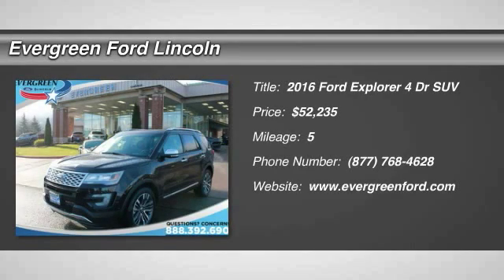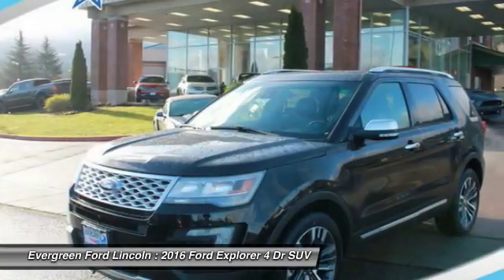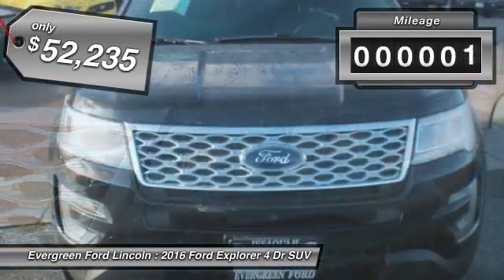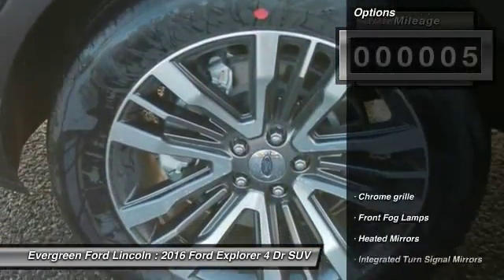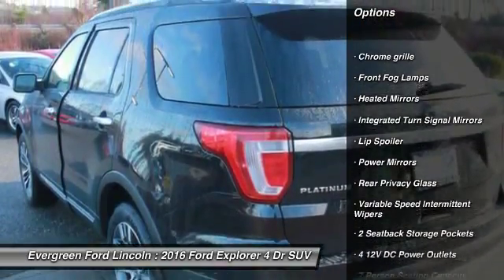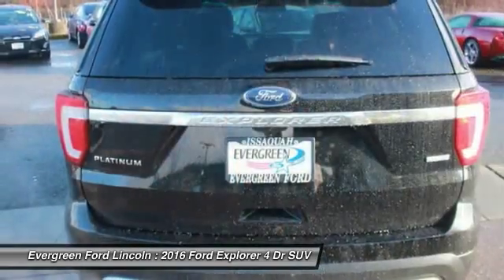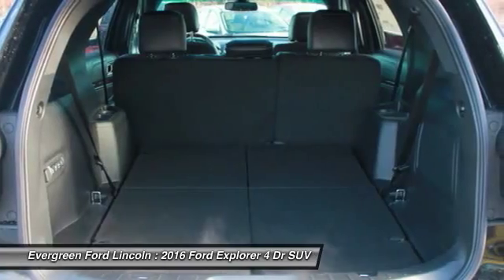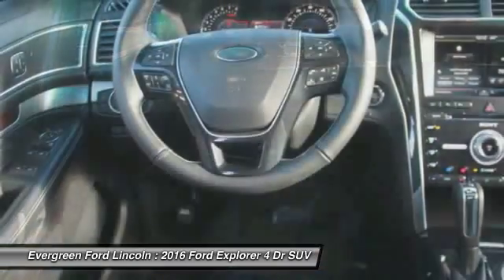2016 Ford Explorer Issaquah WA 16-1241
2016 Ford Explorer Platinum 4WD

1500 18th Ave. Northwest

Just Say Yes to this Amazing New 2016 AWD Platinum Edition at Evergreen Ford today! We proudly offer this Fully Updated SUV with New Features and Design Cues that will impress you the moment you see it. Its Loaded in Shadow Black with Heated and Cooled Nirvana Leather Seats, Premium Factory Alloys, 365Hp Ecoboost V6 Engine, Voice Activated Navigation, Bluetooth, Class 3 Towing with Sway Control, Wireless Streaming, Speed Sensitive Intermittent Wipers, Front and Rear Cameras, Perimeter Alarm, Folding 3rd Row, Front and Rear Park Sensors, MyFord Touch with Sync, Keyless Start, and the best dealership to put the right buying experience together for you. WOW!  IN TRANSIT : ETA 01/27  All prices are subject to change without notice. We reserve the right to refuse to honor any incorrect internet prices as we cannot account for human or technical error.Includes all available  manufacturer  rebates for qualified buyers MSRP -  54,185  Ford Retail Customer Cash -  950  Price After Rebates -  53,235